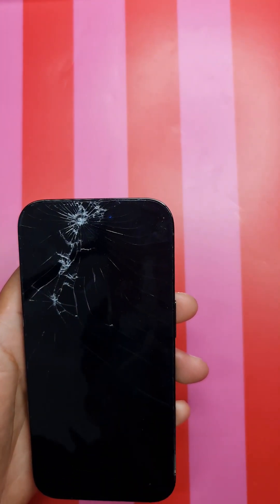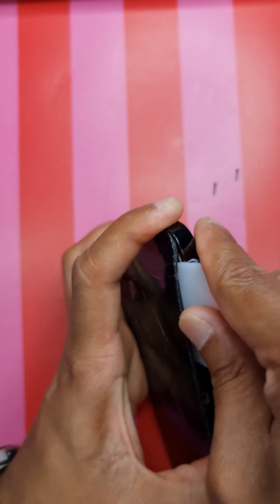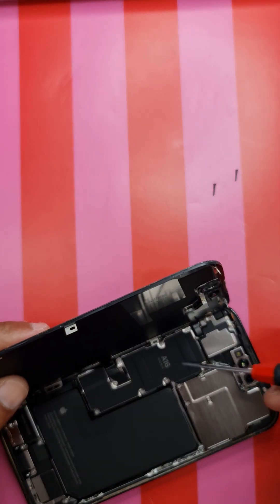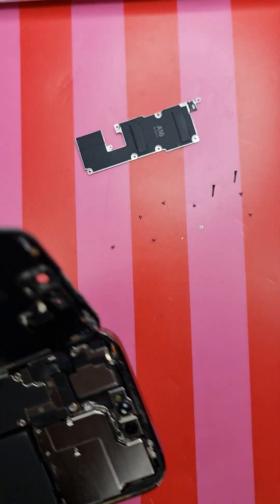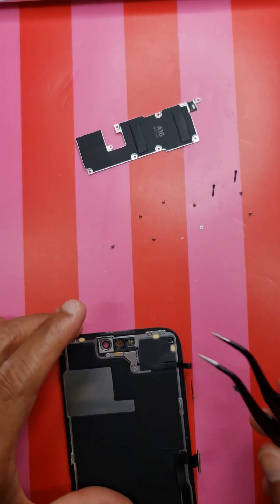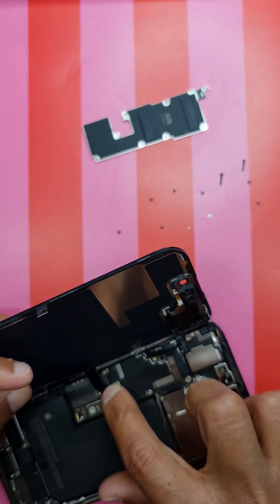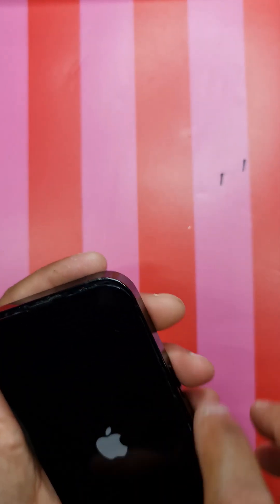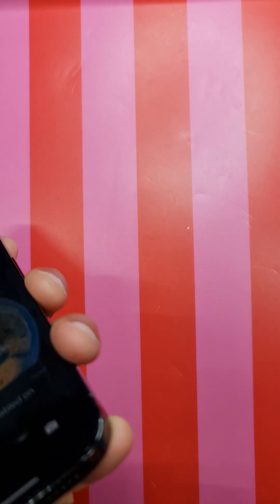Iphone 14 Pro Display Replacement: Cracked screen replacement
Title: iPhone 14 Pro Screen Replacement & Back Glass Repair Guide

1. iPhone 14 Pro screen replacement
2. iPhone 14 Pro back glass repair
3. iPhone 14 Pro repair tutorial
4. iPhone 14 Pro screen repair guide
5. iPhone 14 Pro back panel replacement
6. iPhone 14 Pro DIY repair
7. iPhone 14 Pro glass replacement
8. iPhone 14 Pro broken screen
9. iPhone 14 Pro cracked back glass
10. iPhone 14 Pro repair tips

Description:
Welcome to our comprehensive tutorial on how to replace the screen and repair the back glass of your iPhone 14 Pro. If you've unfortunately cracked your screen or damaged the back glass, this step-by-step guide will help you restore your device to its original condition. In this video, we will walk you through the entire process, providing detailed instructions and tips to ensure a successful repair. Whether you're an experienced DIY enthusiast or a beginner, you'll find this guide helpful in saving money and gaining valuable repair knowledge. Watch now and bring your iPhone 14 Pro back to life!

[Additional Information]
Type: Tutorial/How-to
Platform: YouTube